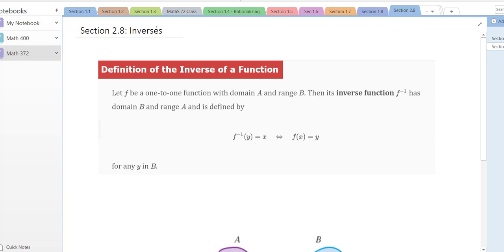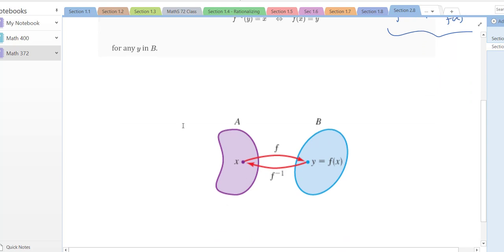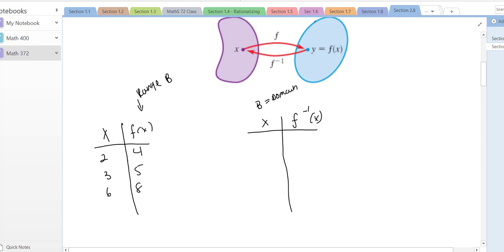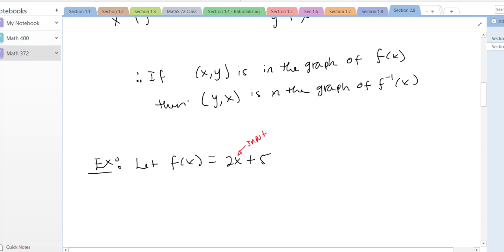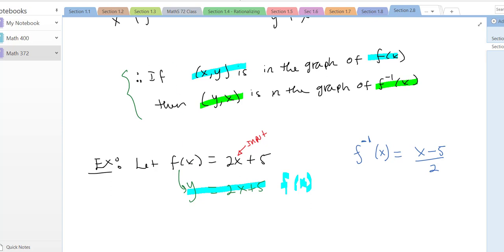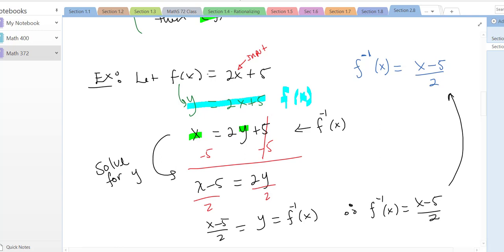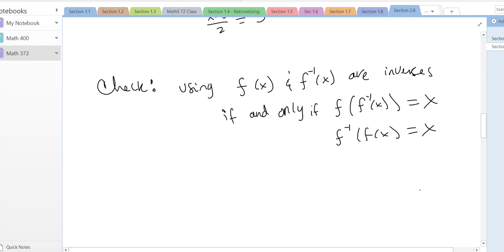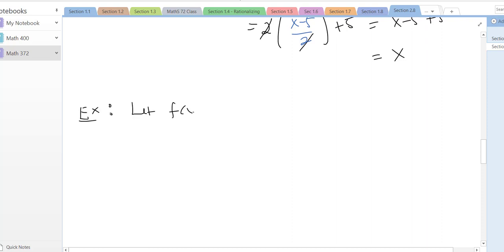Sec 2.8 Inverses Part 1